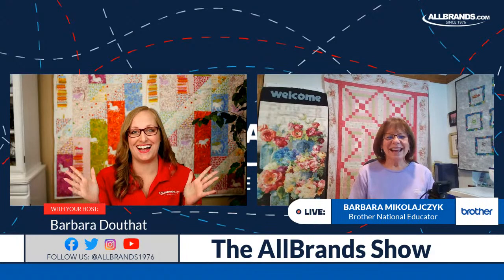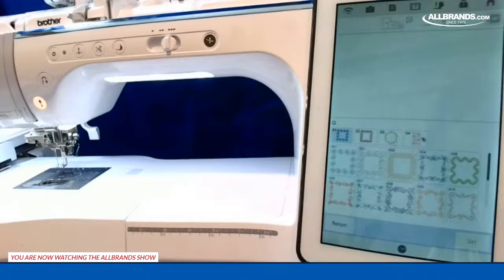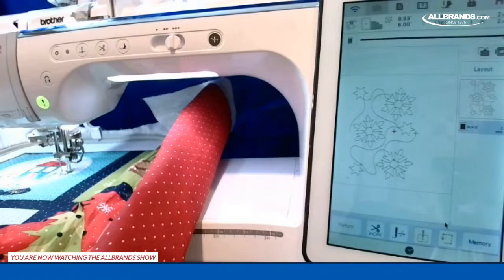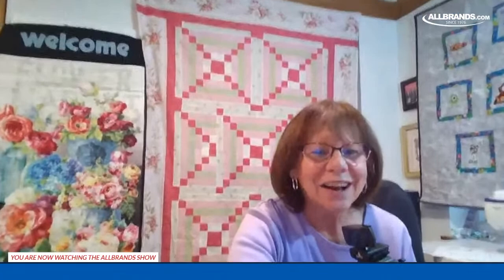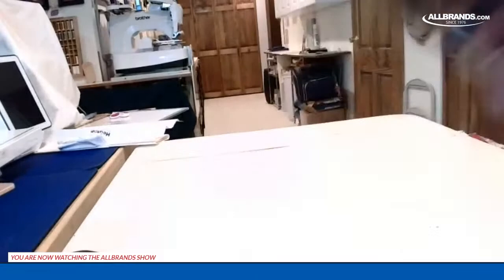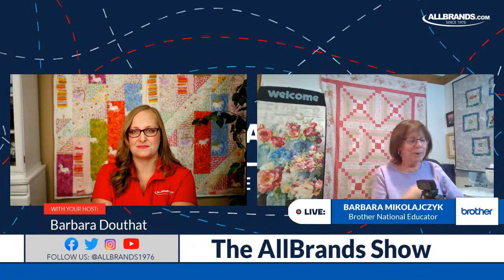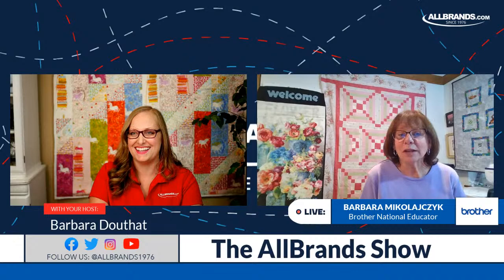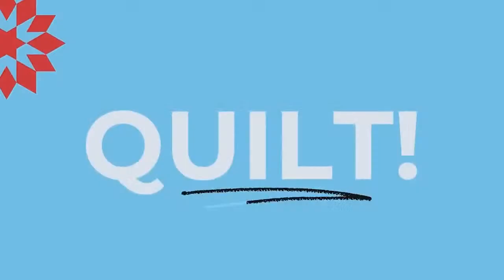THE ALLBRANDS SHOW | Edge to Edge Quilting on a Potholder with Barb Mikolajczyk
Learn with  Brother National Educator Barb Mikolajczyk how to make Holiday Potholders using the Luminaire, ScanNCut, and Edge to Edge Quiltbroidery.  Watch the show LIVE and you could win a $50 AllBrands E-Gift Card!